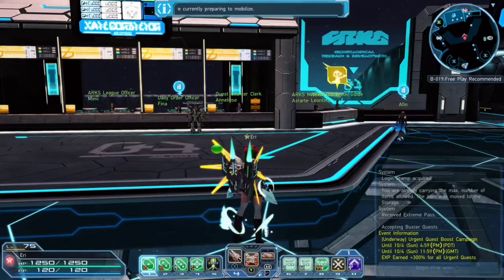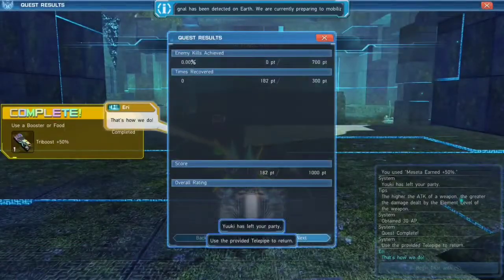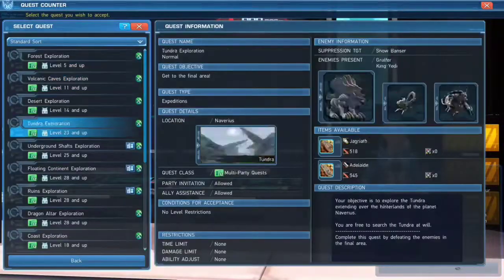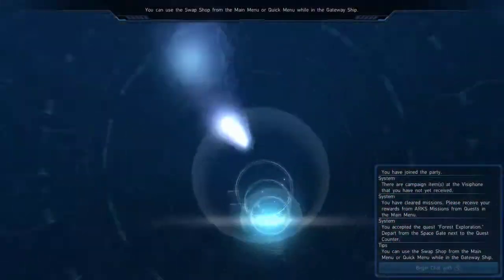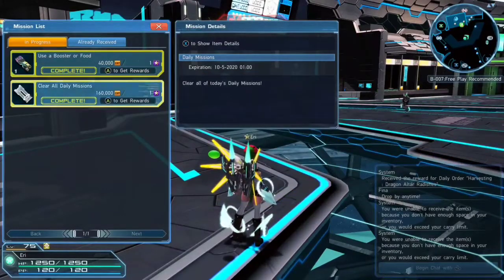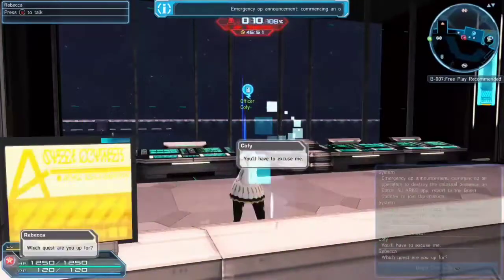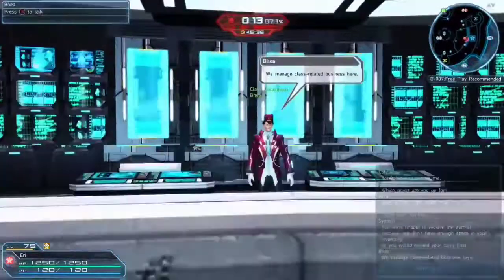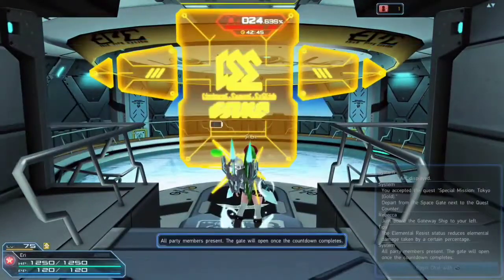Daily Grind: Tokyo Bonus Key [Silver & Gold] - Phantasy Star Online 2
Sorry for a lower quality video but I edited everything soely on my phone. I was talking as the video played so I hope I provided all the information you guys needed.

This video is for those wanting to earn EXP with Low Effort